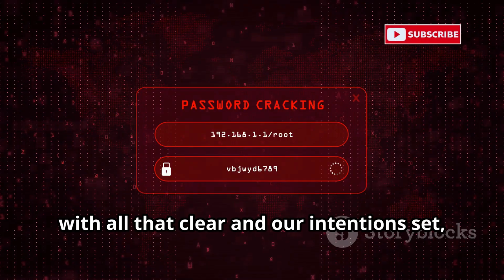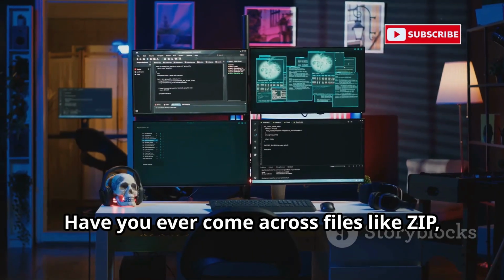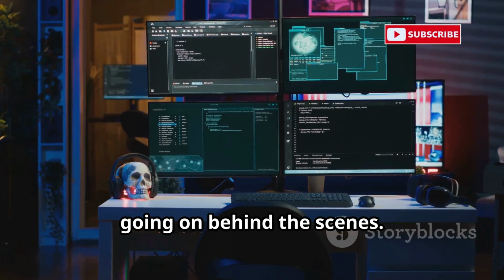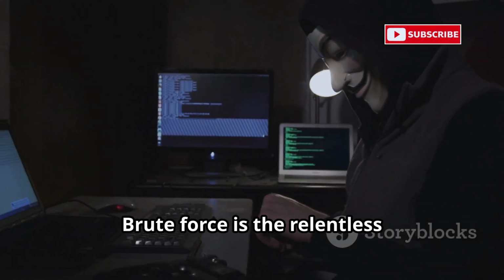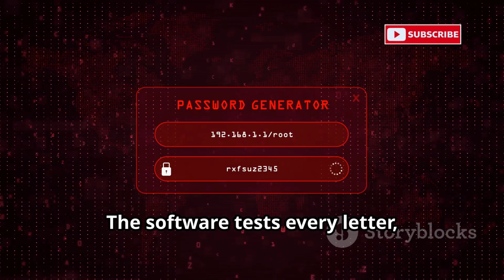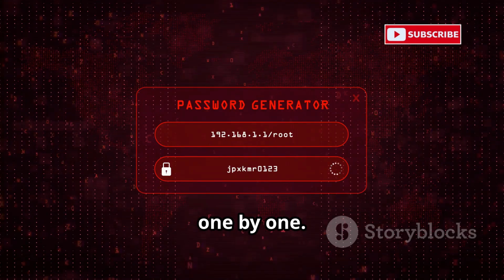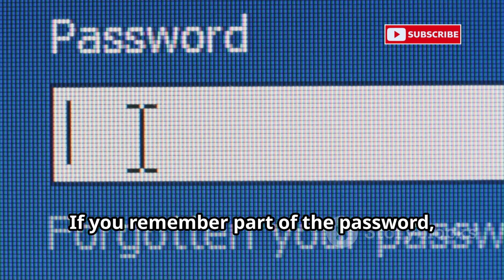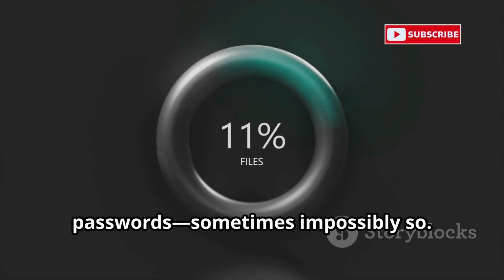🧠 Hack Any Password-Protected File (ZIP/PDF/RAR) in Minutes — No Coding!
Locked out of your own ZIP, RAR, or PDF files? Learn the basics of password protection and encryption, why you might forget file passwords, and safe, responsible recovery methods. We’ll walk you through smart guessing, dictionary attacks, and tools like John the Ripper, plus discuss the pros and cons of brute force and online recovery services. Understand the crucial legal and privacy risks, and why using trustworthy tools matters. Protect your digital privacy while regaining access to your valuable data!
OUTLINE:
00:00:00 The Legal Stuff
00:02:50 What's the Deal with Password-Protected Files Anyway?
00:05:44 Why We Need to Unlock Our Own Stuff
00:08:40 The Dictionary Attack – Guessing Like a Pro
00:09:17 The Brute Force Attack – Trying Every Single Combination
00:10:02 Using Online Tools – The Cloud to the Rescue?
00:10:42 Why It's Not Always a Walk in the Park
00:11:31 Be Careful Out There
00:12:09 With Great Power Comes Great Responsibility